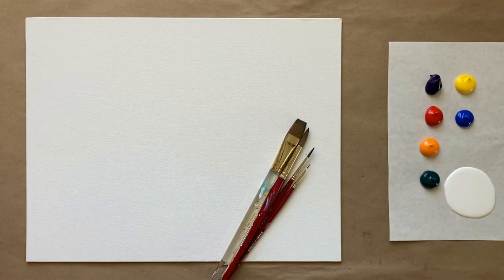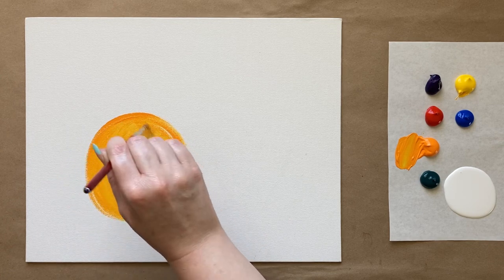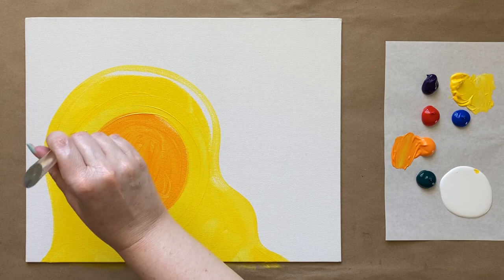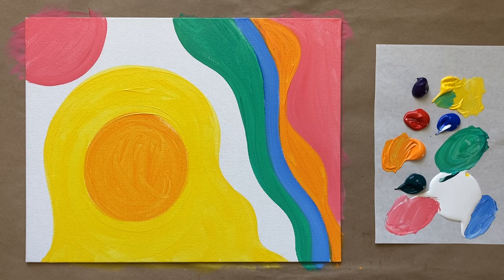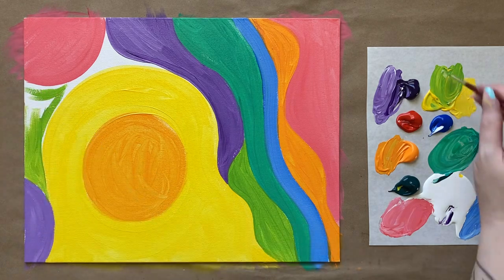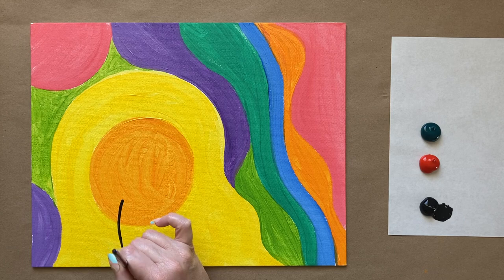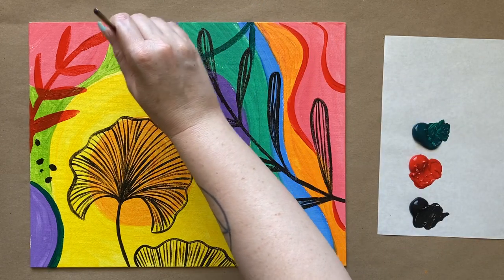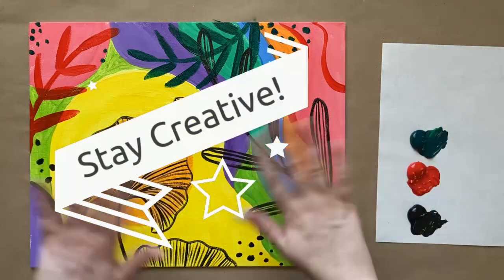🌿 EP159- 'Fresh Floral' easy ginkgo leaf and rainbow acrylic painting tutorial for beginners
Hello again beautiful artists! Happy spring and almost summer! This week I wanted to do something fun and fresh and colorful to celebrate the season. Follow along step by step with this super easy yet striking floral acrylic painting tutorial. This tutorial, as always, is designed with the beginner painter in mind.

Skillshare link to Color Theory 101 and for one month free

The colors that you will need for today's tutorial are:

Thalo Green
Ultramarine blue
Cadmium Red
Cadmium Orange

About Paint Along With Skye:

If you're looking to learn how to paint with acrylics step-by-step, then Paint Along With Skye is the perfect place for you. Every Saturday, Skye posts a new video that features a real-time acrylic painting tutorial designed specifically for beginners. The videos are easy to follow along with, making it possible for artists of all ages and skill levels to paint along with Skye from the comfort of their own homes.

Whether you're new to painting or just looking to improve your skills, Paint Along With Skye has something for everyone. Skye's teaching experience spans over a decade, and she has taught acrylic painting to beginners in various studios. She also offered "pop-up" in-home paint parties for private groups for many years.

One of the best things about Paint Along With Skye is that it's completely free.

Paint Along With Skye is an excellent resource for anyone who wants to learn how to paint with acrylics. Skye's step-by-step tutorials make it easy to get started, and her passion for teaching is evident in every video.